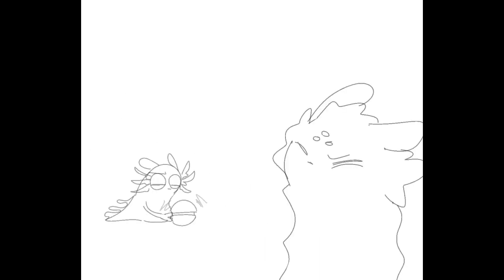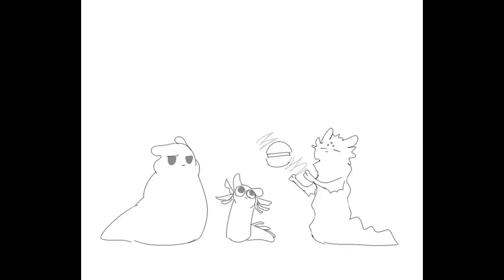origami saint and cursing ruffles | rain world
original: my brother my brother and me: origami steve & cursing jerry